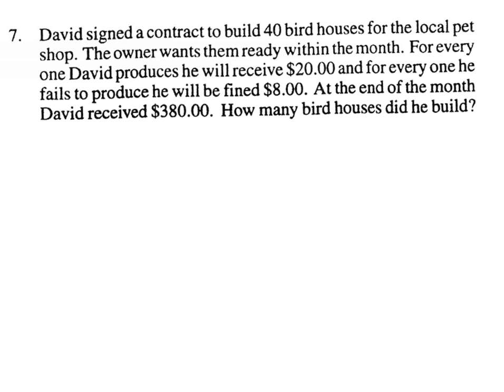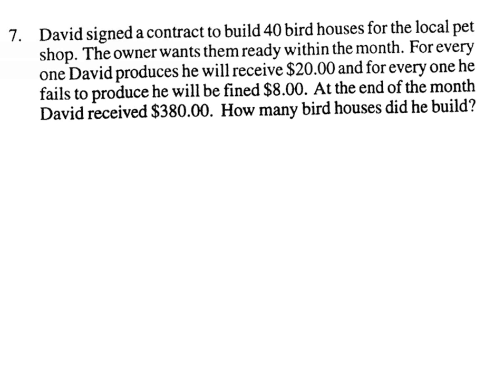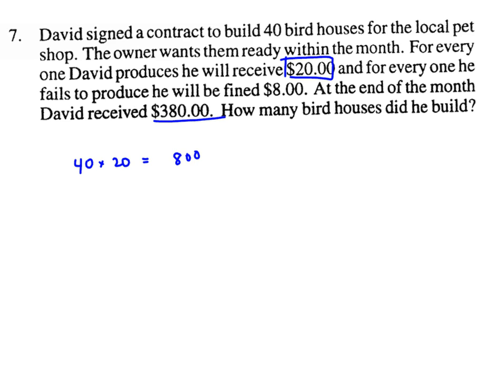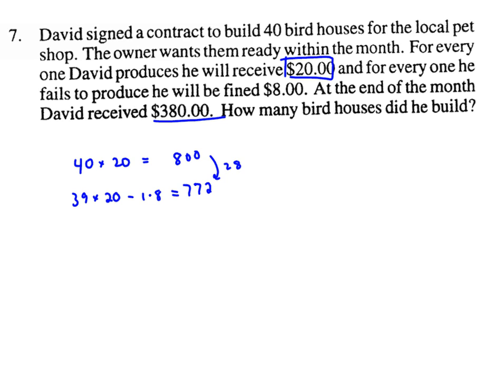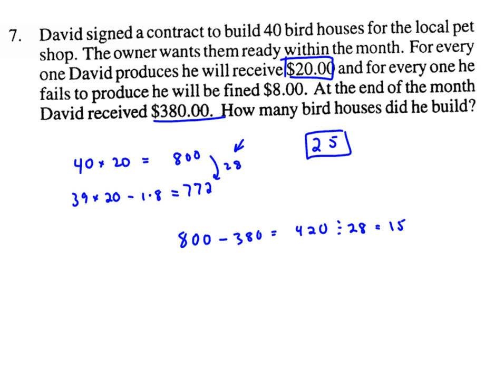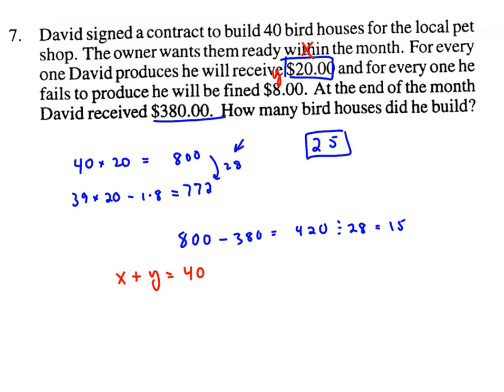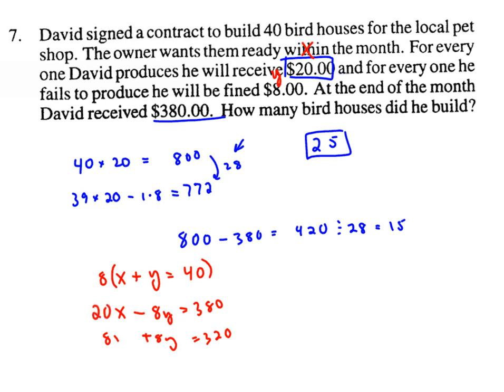1994 School MATHCOUNTS Target Round #7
This problem looks at the amount spent on a given item.